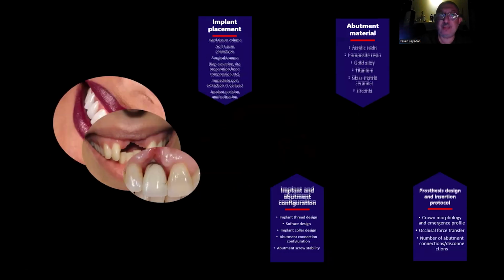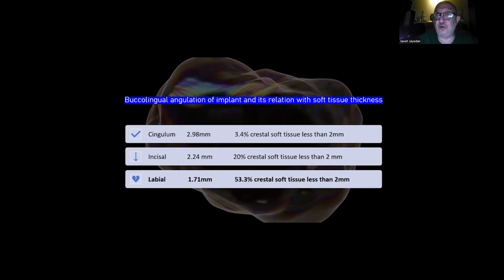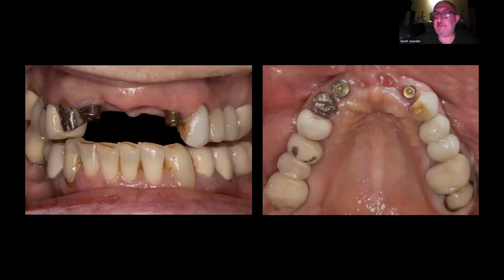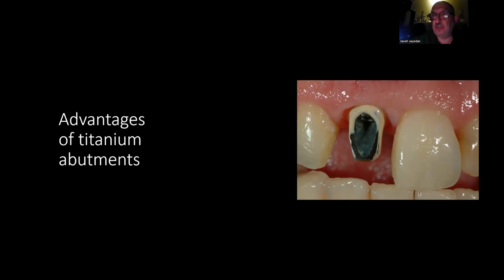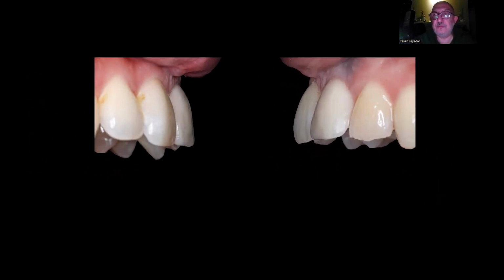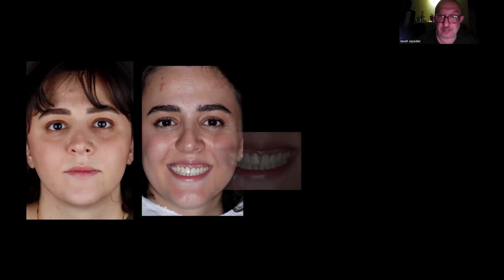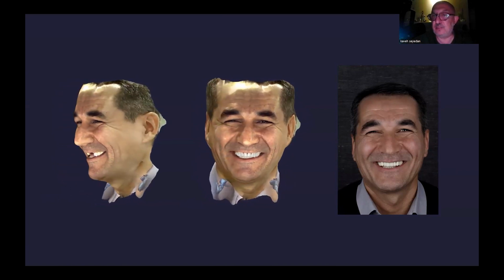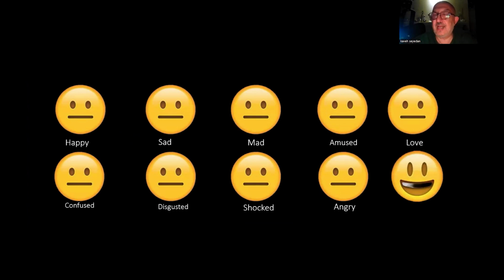ICOI Presents | Optimizing Traditional and Digital Implant Techniques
This presentation will explore the latest advancements in implantology, highlighting the importance of proper planning, material selection, and innovative technologies. Participants will gain a comprehensive understanding of how to blend artistry with science to achieve optimal results, whether through conventional methods or cutting-edge digital workflows. By the end of this session, attendees will be equipped with practical strategies to elevate their clinical practice and enhance patient satisfaction

LEARNING OBJECTIVES:
- Understand the key principles of implant esthetics and how they impact overall treatment outcomes
- Compare and contrast traditional and digital techniques for achieving optimal aesthetic results in dental implant procedures
- Develop actionable strategies for integrating advanced technologies into clinical practice to enhance implant planning and execution

Prof. Kaveh Seyedan is currently the President of Iranian Association of Implantology.

He held a position as Professor of Prosthodontics and Director of Postdoctoral Program in Prosthodontics and Implant Dentistry at Shahid Beheshti University of Medical Sciences, Tehran, Iran.

Prof. Seyedan was the President of the Iranian Association of Prosthodontists for 3 terms since 2008, and secretary General of Iranian Association of Implant Dentistry. He was the Chair of Science Committee of Iranian Dental Association 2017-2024. He has published 12 books, and over 70 papers. His research focuses on prosthodontic aspects of implant dentistry, all ceramic restorations and restoration of endodontically treated teeth.